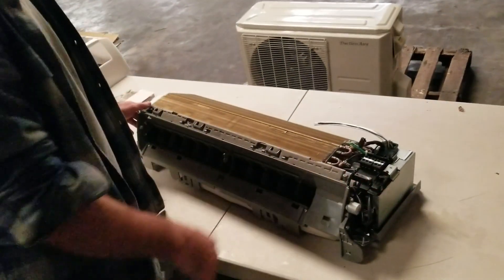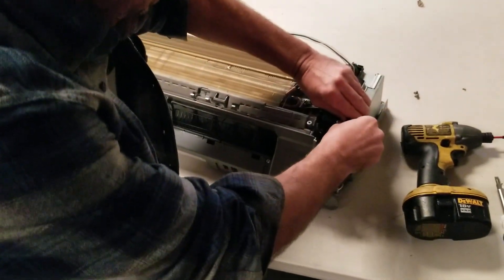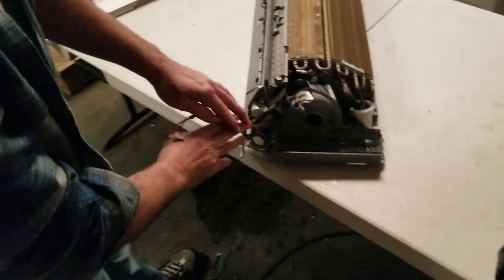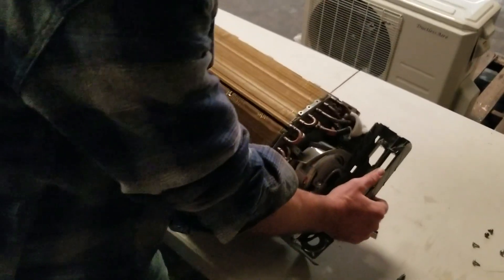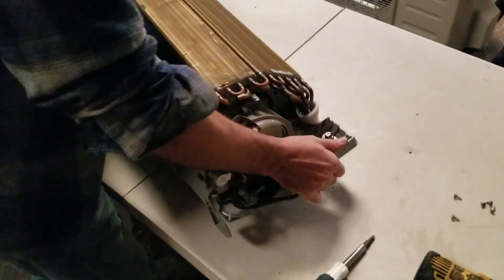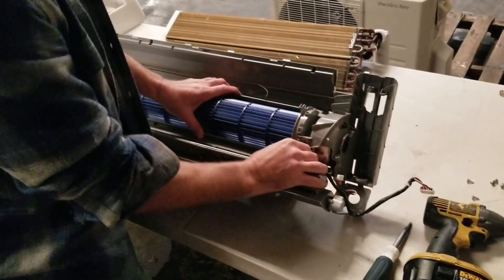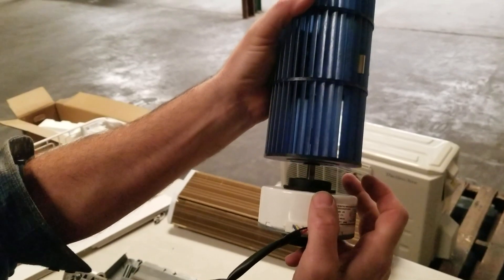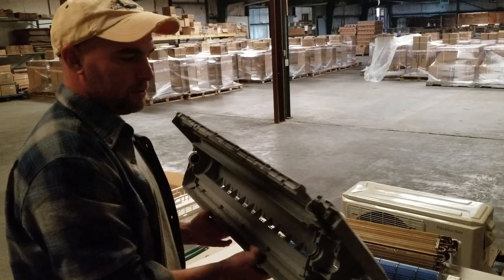mini split air handler disassembly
21 seer coil and motor removal